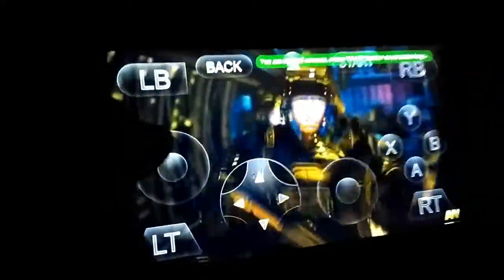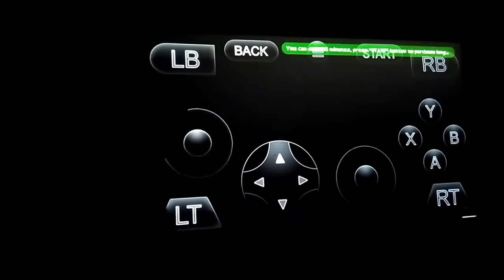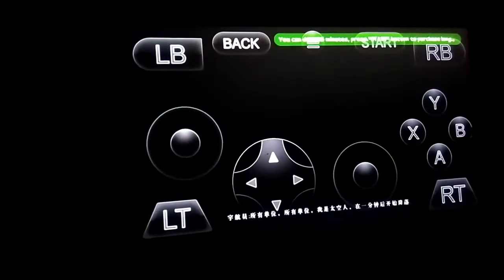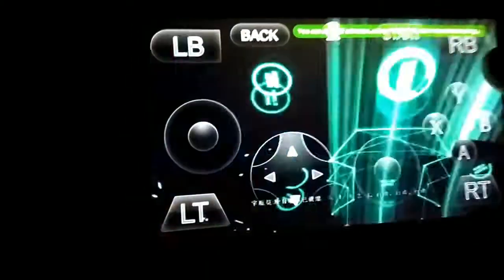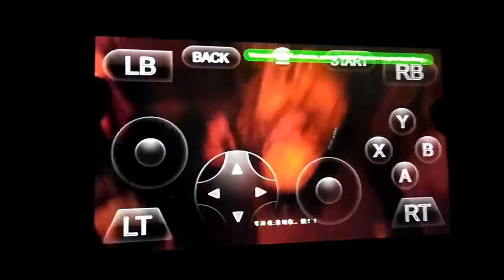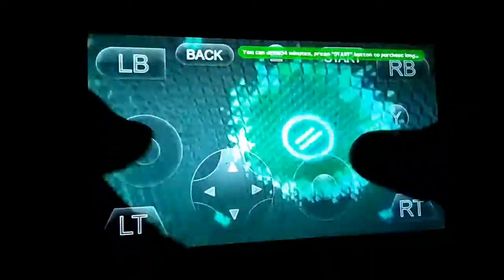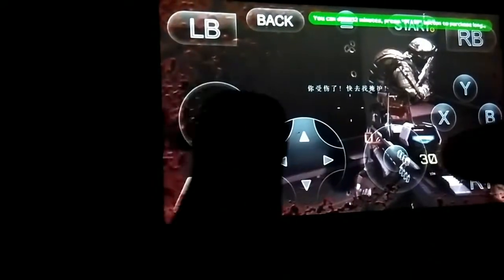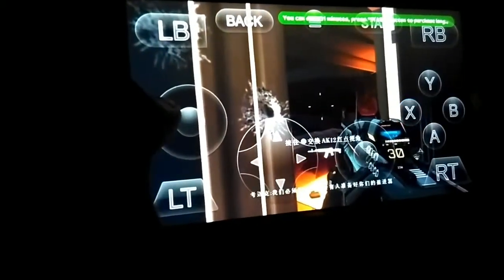Call of Duty Advanced Warfare on Android device | 100% Real | Cloud Gaming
In this video I am going to show you how to play the game Call of Duty advanced Warfare on Android using cloud gaming app gloud games or Anon cloud
and it is 100% legit and legal.

Gloud Games is now available on play store so no need to watch any other video just download it from there

SUPPORT US🤡